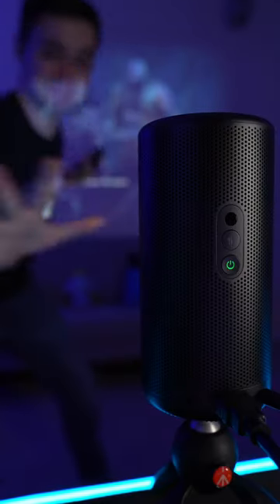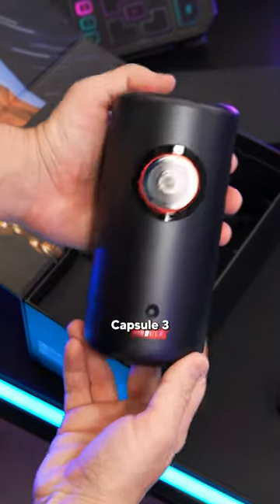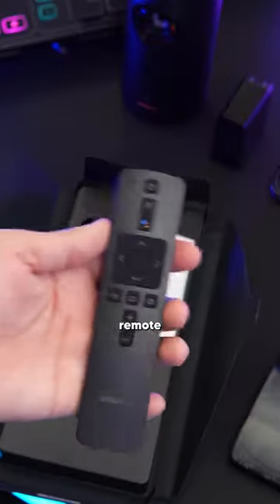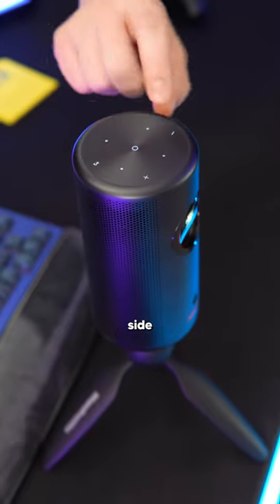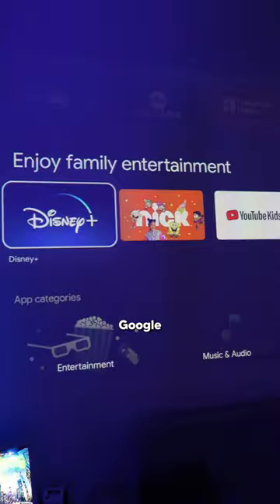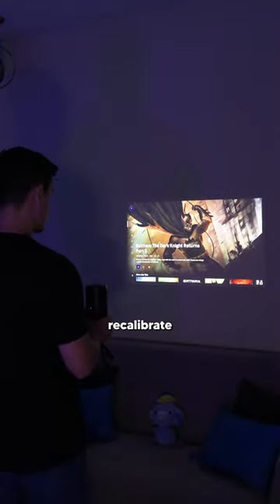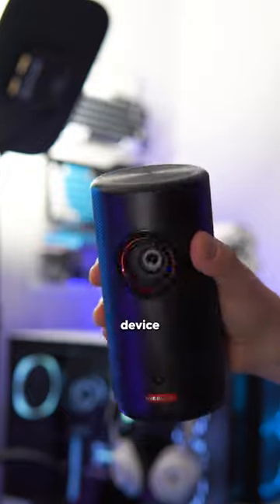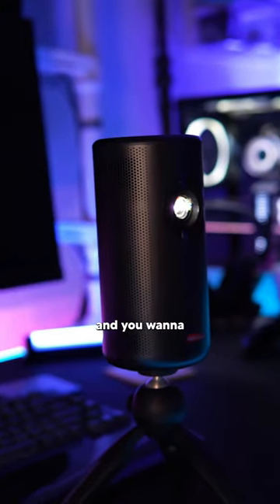Coffee mug sized laser projector ☕️🎥 Could this replace your TV?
Coffee mug sized laser projector ☕️ 🎥 I’m so impressed by what Nebula has done with this 🙌🏼

I could honestly see this replacing TVs for some people. It’s really that great of a projector. We took it on vacation this past weekend and used it in the hotel room to watch Game of Thrones at night. Perfect for travel 🌎

Thank you Nebula for sending this my way and sponsoring this post!

Product: Nebula Capsule 3 Laser Projector [$799.99 USD]